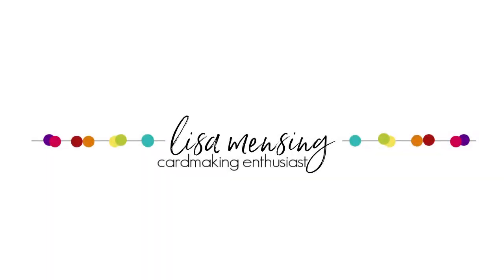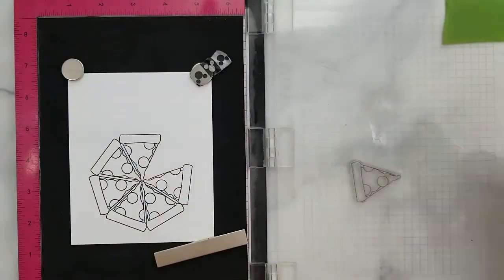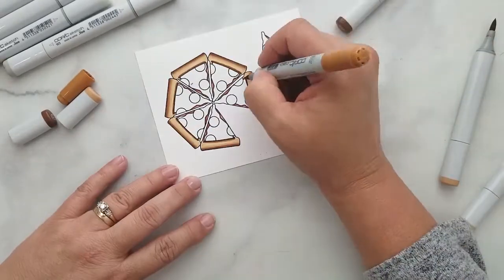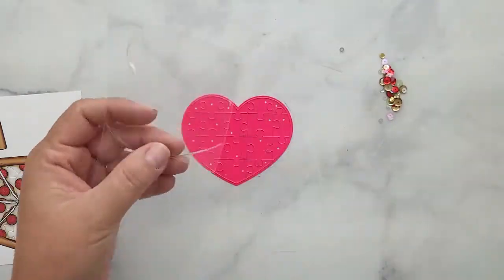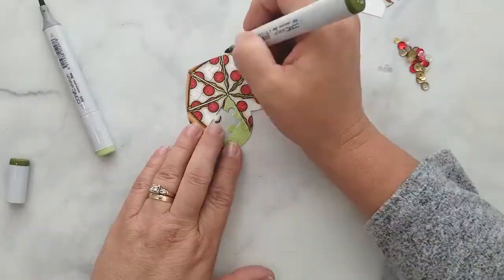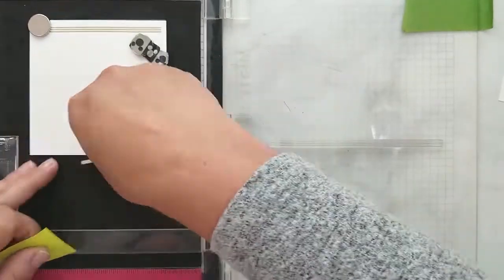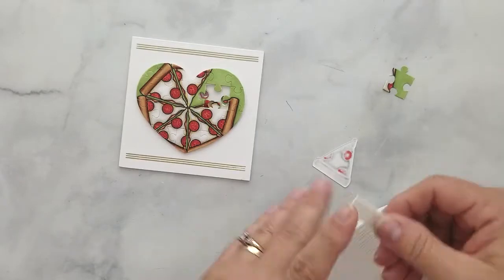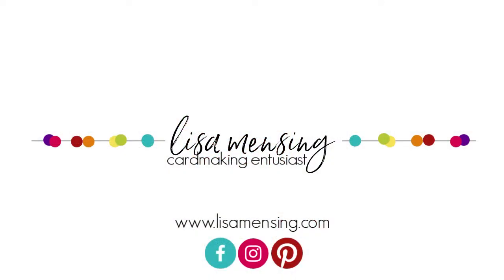Pizza My Heart, Puzzle-Shaker Card with Pink and Main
In this video, I show how to create a shaker card featuring Pink and Mains Super-sized Stamps and Dies.